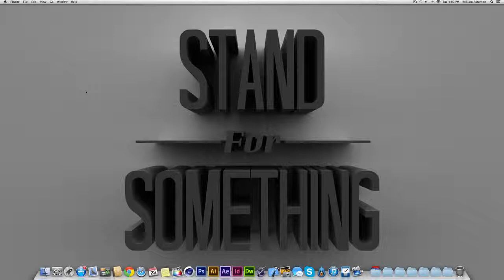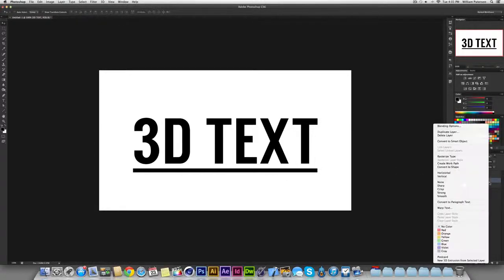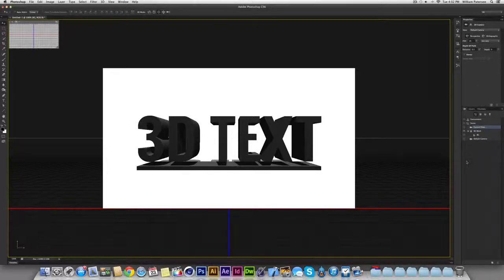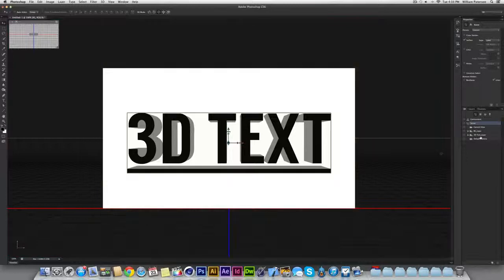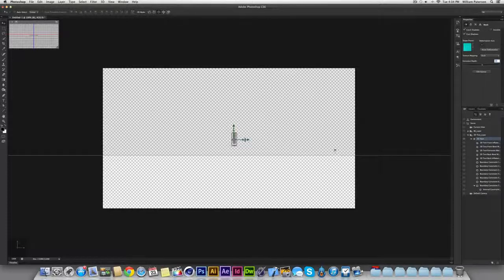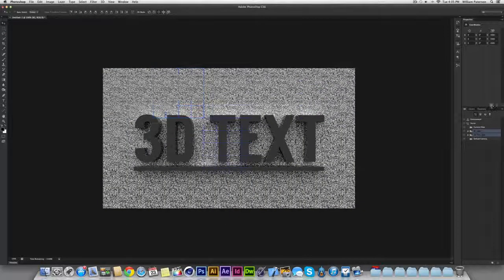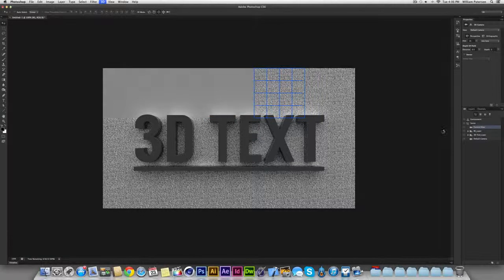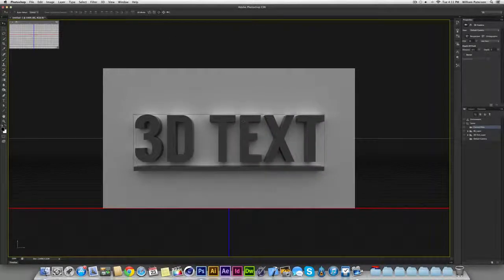3D Text in Photoshop CS6 And CC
How to Make 3D Text in Photoshop CS6 And CC.